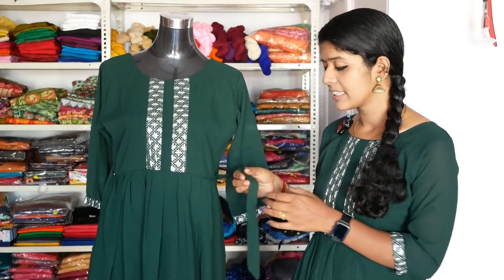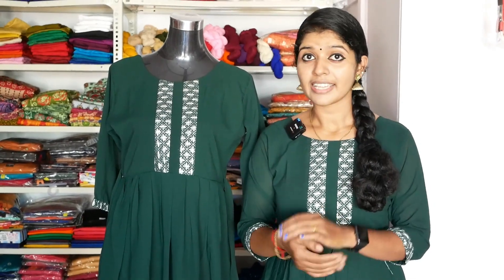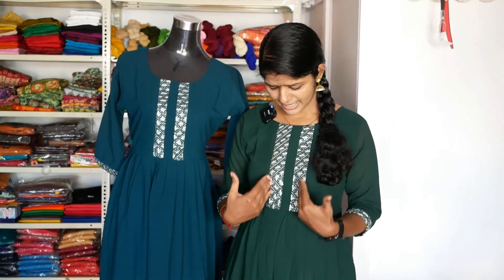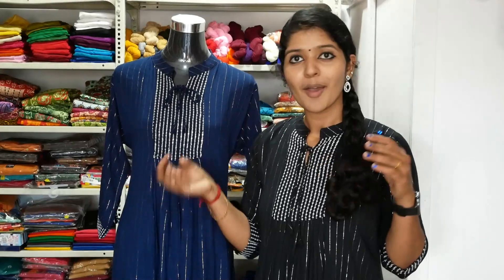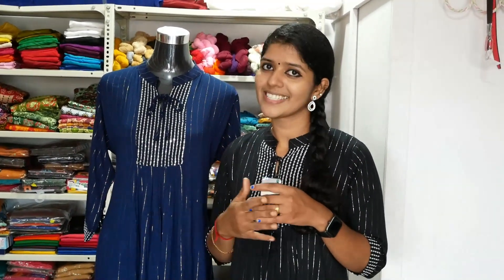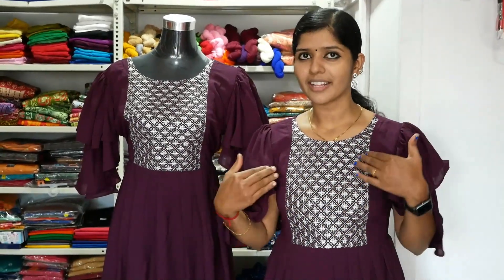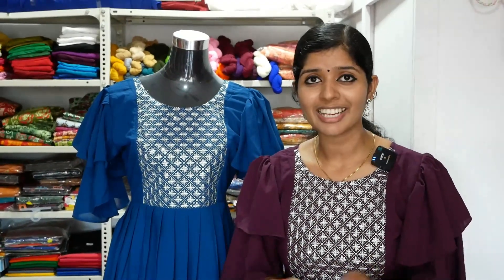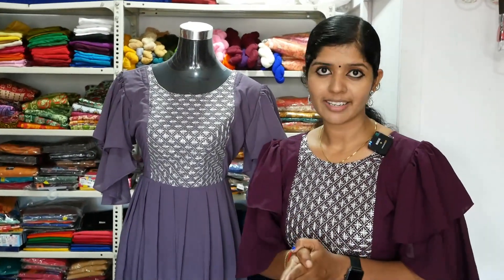Trendy കളക്ഷനുകൾ വിലക്കുറവിൽ | new model top design 2022 | She room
Trendy കുർത്തികൾ വിലക്കുറവിൽ | New model georgett kurti designs 2022 | She room

ഇപ്പോഴത്തെ trending ആയ ജോർജറ്റ് ടോപ്പുകളുടെ വിപുലമായ കളക്ഷനുകൾ ഷീ റൂമിൽ ലഭ്യമാണ്. ഏത് പ്രായകാർക്കും ഇടാൻ പറ്റുന്ന കുറച്ചു ടോപ്പുകൾ ആണ് നിങ്ങൾക്ക് ഈ വീഡിയോയിൽ പരിചയപെടുത്തുന്നത്.

Address
She Room Ladies & Kids Dress Collections
Manarcadu Junction,Kottayam PIN :686019
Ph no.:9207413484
Landmark : Below Manappuram finance ltd.